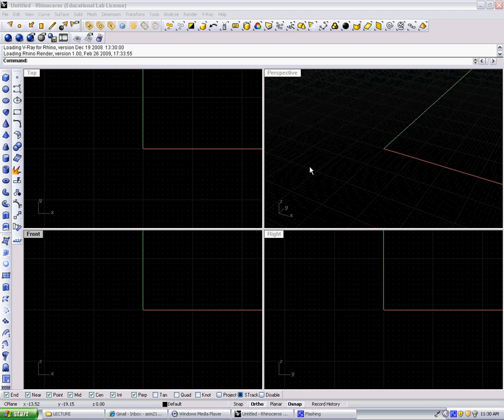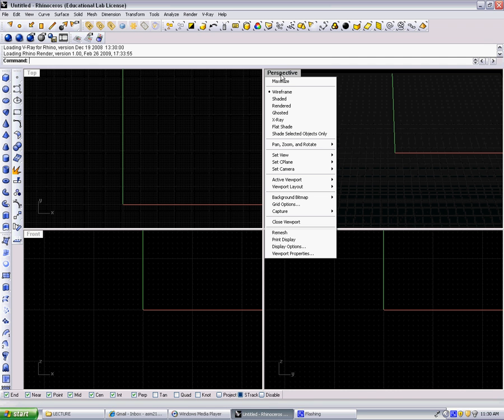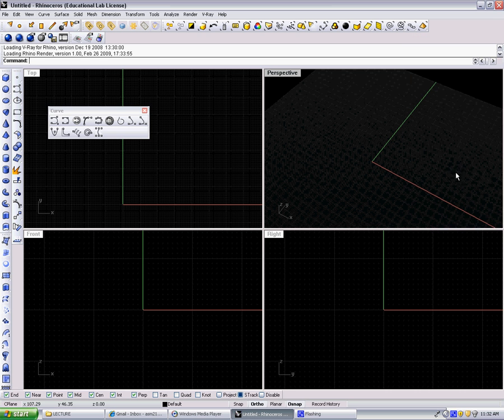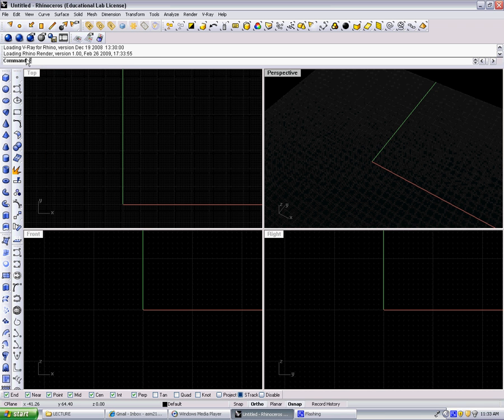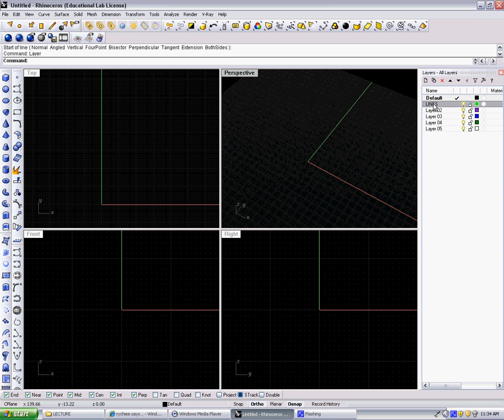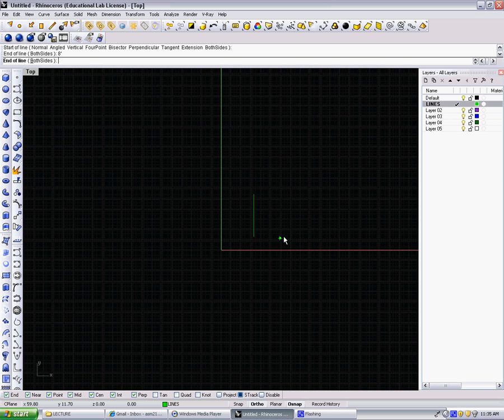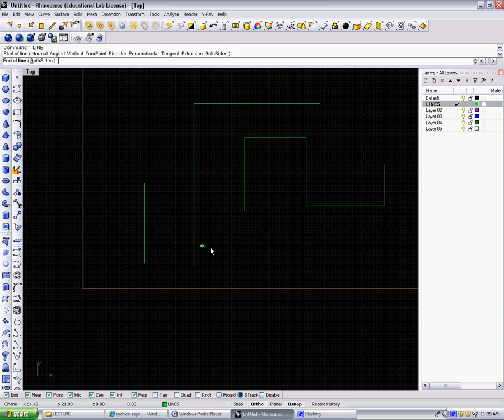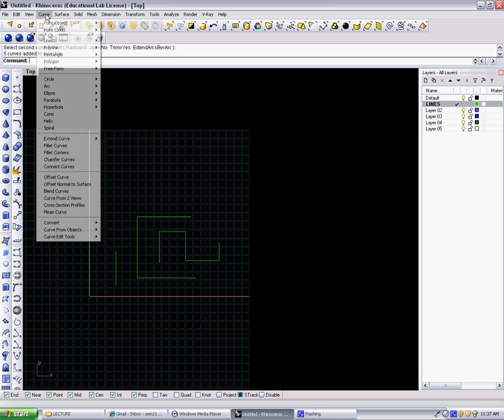RHINO'S INTERFACE.avi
BASIC INTERFACE OPERATIONS FOR RHINO